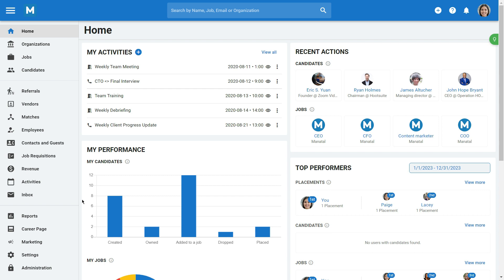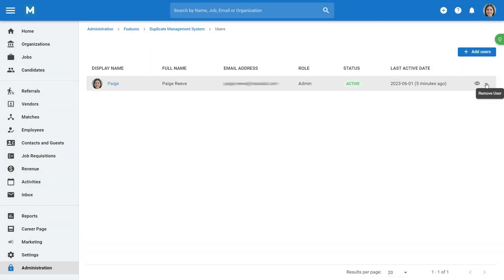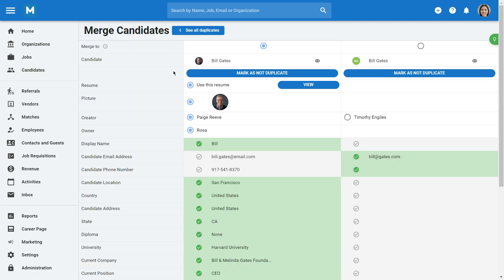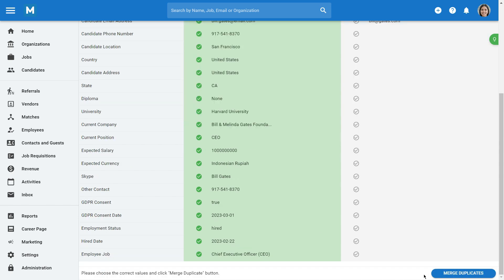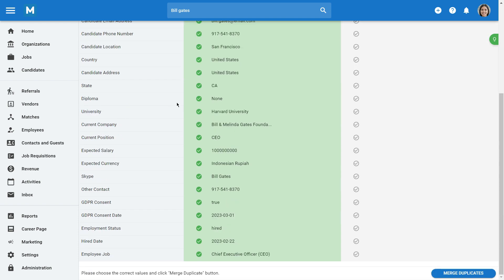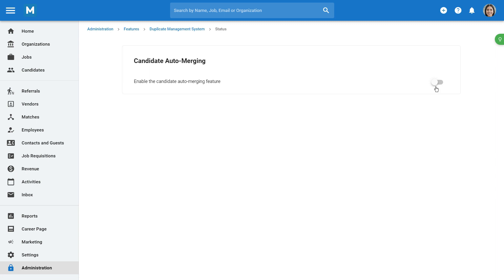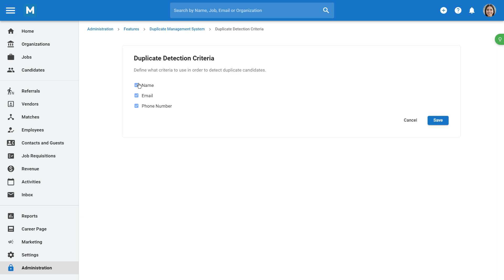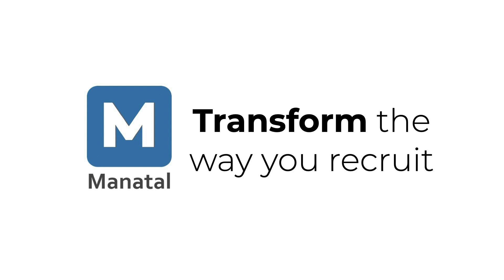Managing duplicate candidates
Learn how to manage duplicate candidates in your Manatal account.